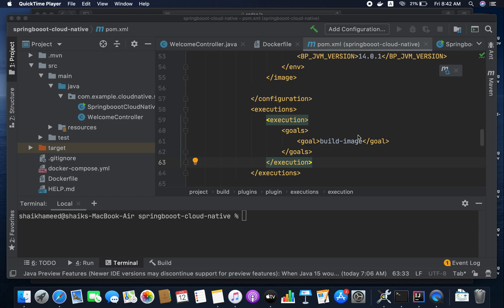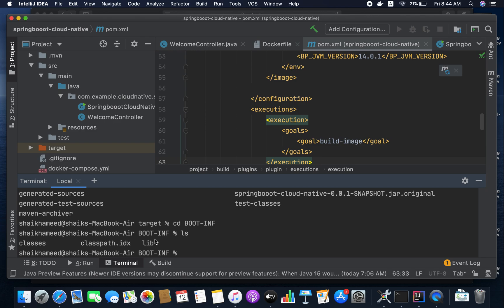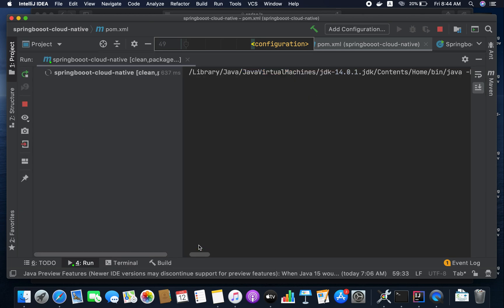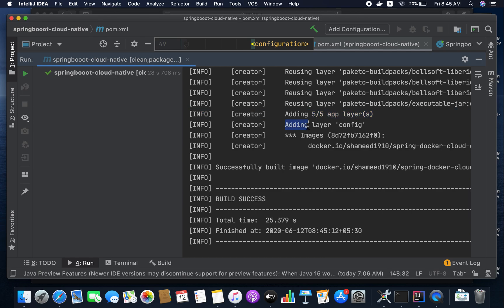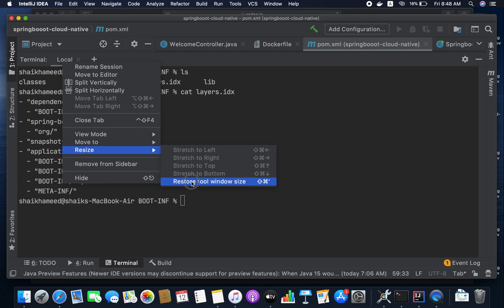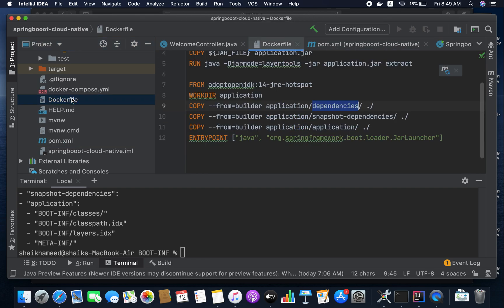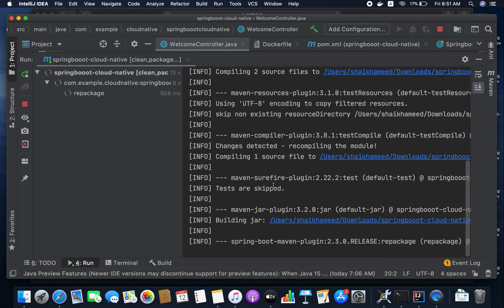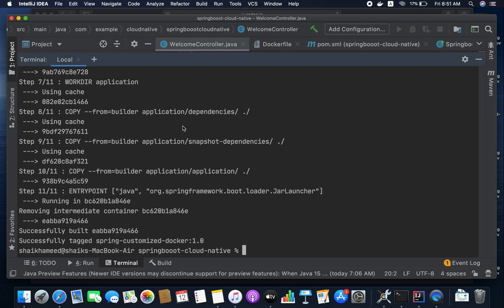Create Layered Jars & Layered Docker images with Spring Boot 2.3 | Multi stage docker file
You will learn how to create layered jars and layered spring boot docker image by using Spring Boot 2.3.0 and will learn how to use these layers in side multistage docker file.